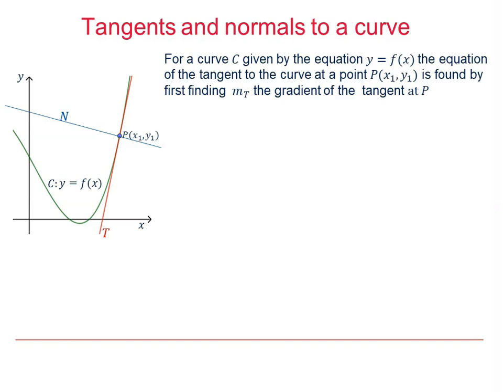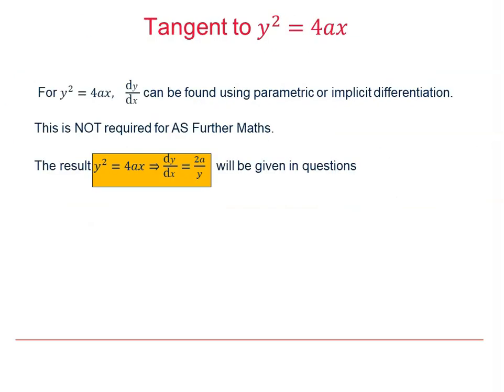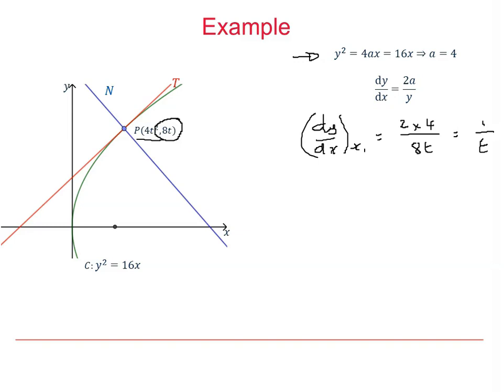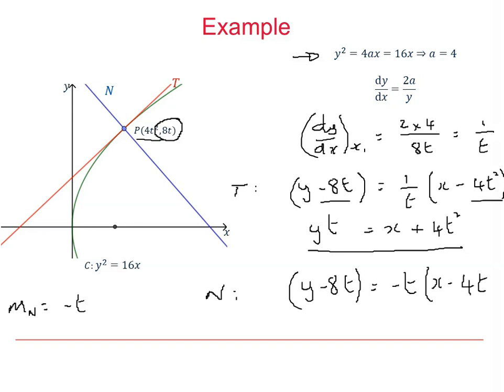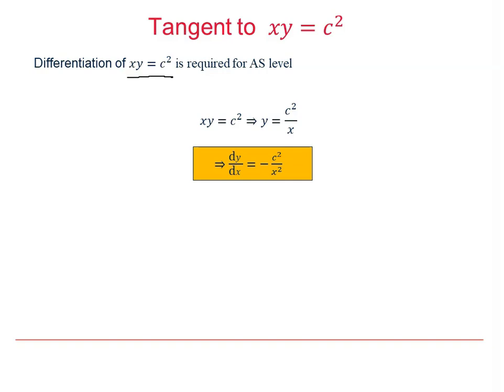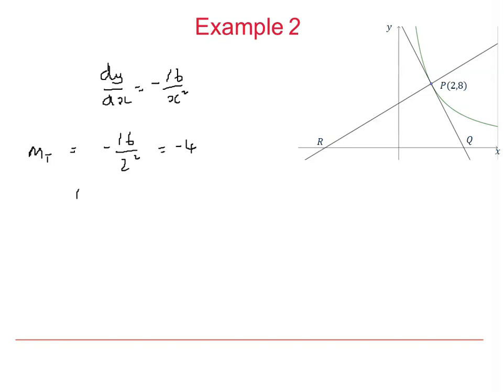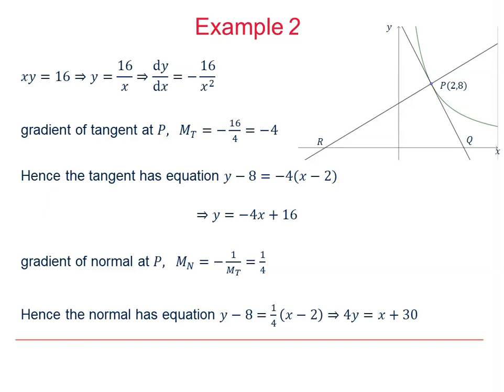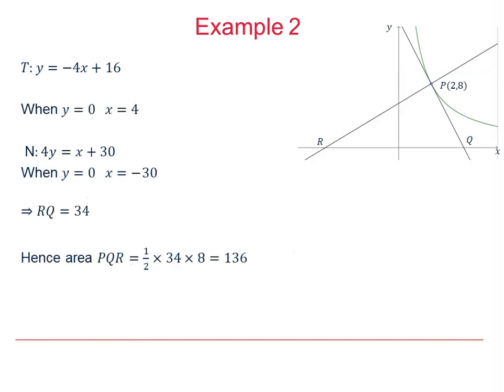Edexcel Further Pure 1: Coordinate systems 1-8